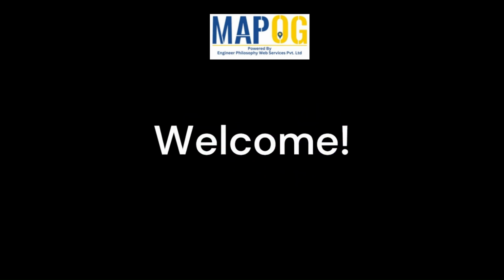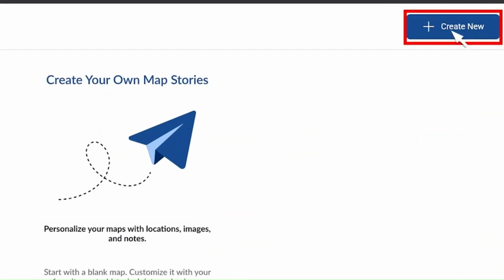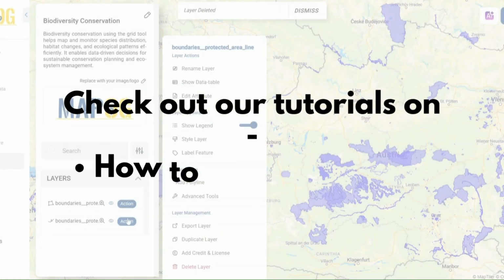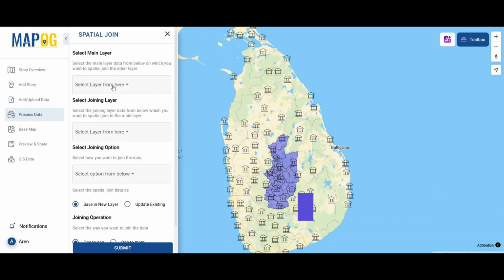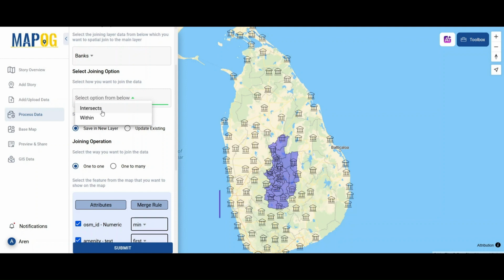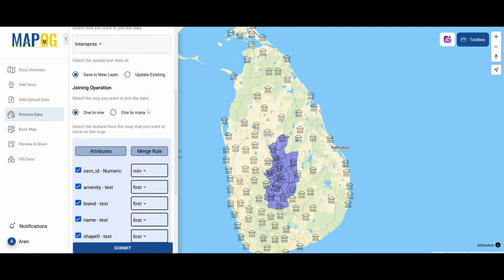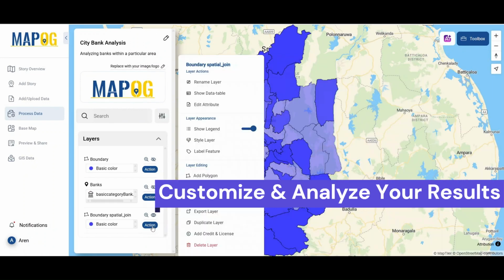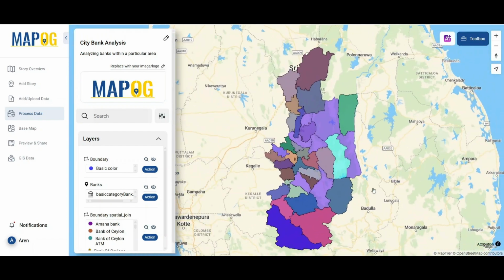How to Use Spatial Join in MAPOG | Combine Geographic Data Easily!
Want to merge geographic data based on location? The MAPOG Spatial Join Tool lets you combine attributes from different layers to analyze patterns, find overlaps, and enhance your mapping insights!

What You’ll Learn:
✅ How to access and use the Spatial Join Tool
✅ Choosing the primary and joining layers (e.g., banks within a boundary)
✅ Understanding Intersects vs. Within spatial relationships
✅ Selecting One-to-One or One-to-Many joins
✅ Customizing & visualizing results for better insights

This tool is perfect for urban planning, real estate analysis, and geospatial research, allowing you to enrich datasets with meaningful connections.